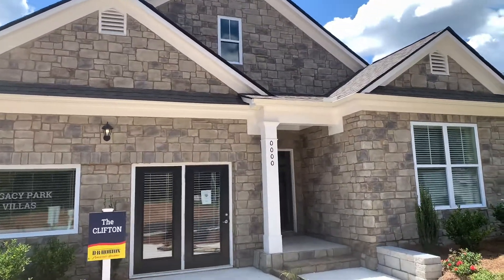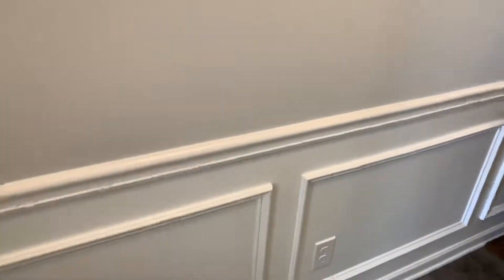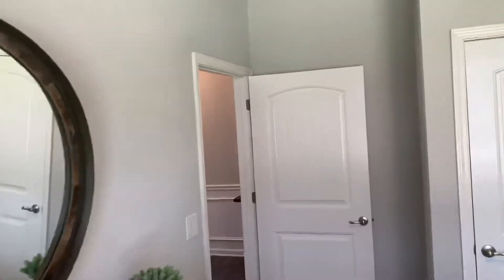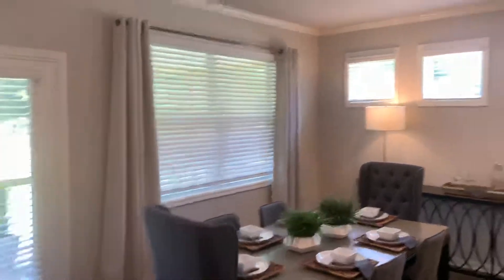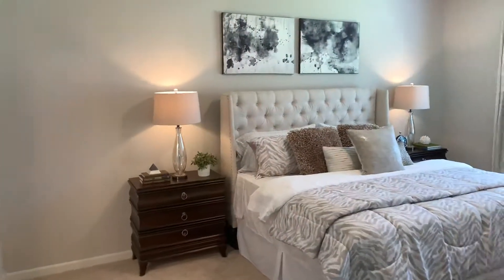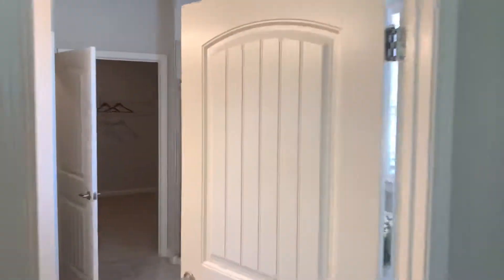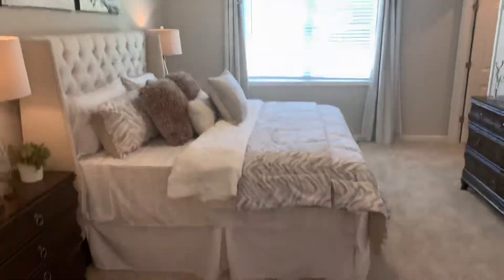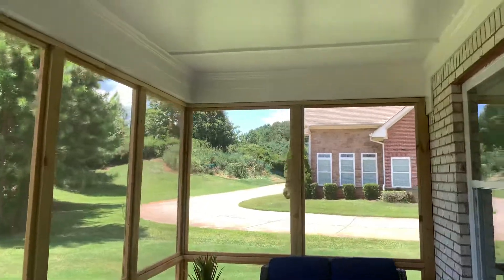Homes in Atlanta Clifton